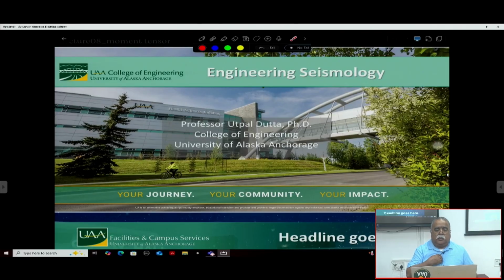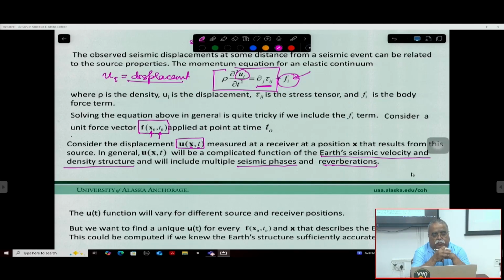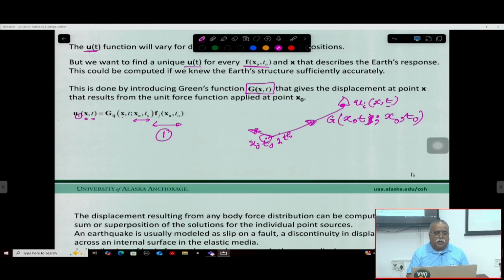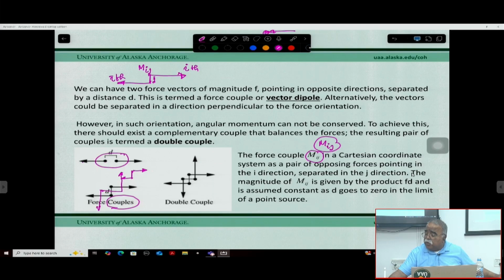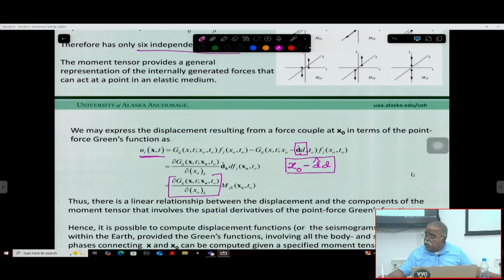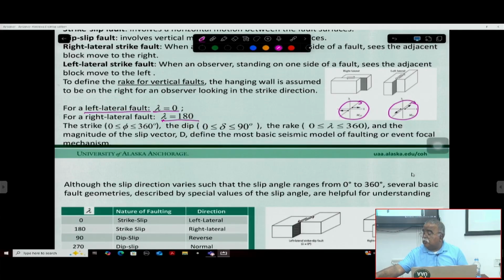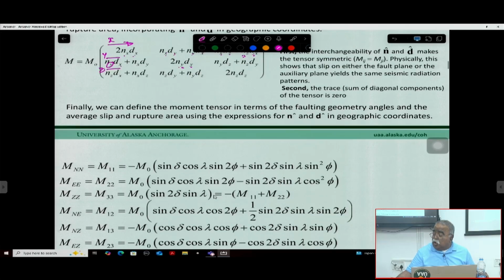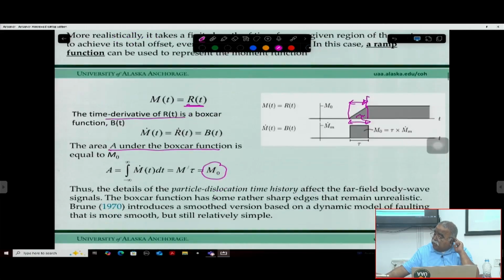L15 Moment Tensor- Part 1